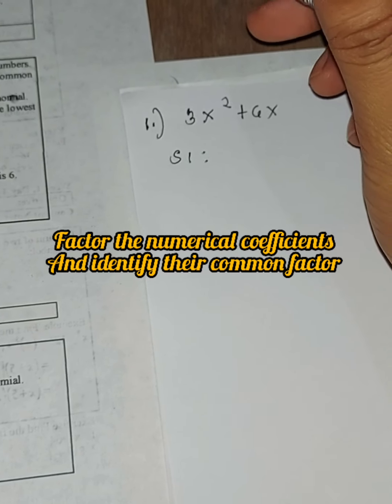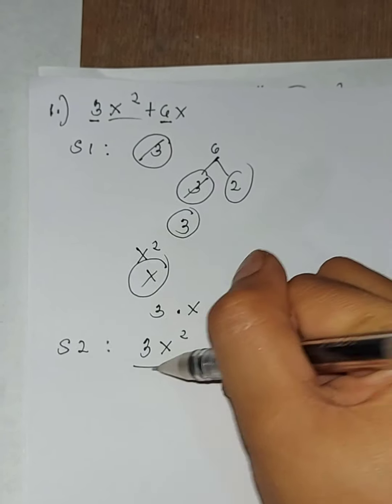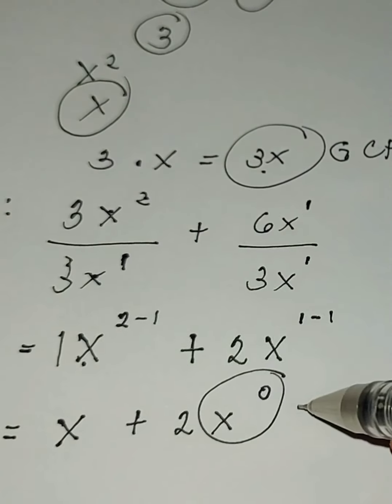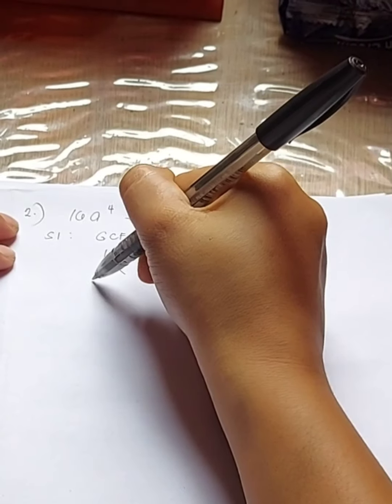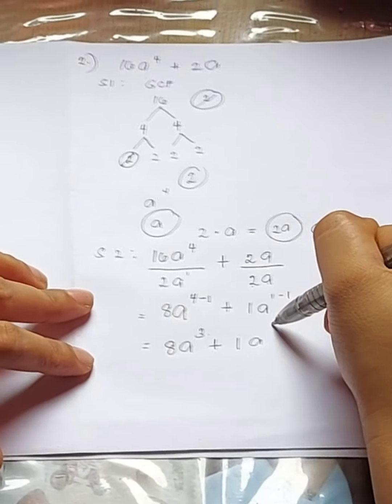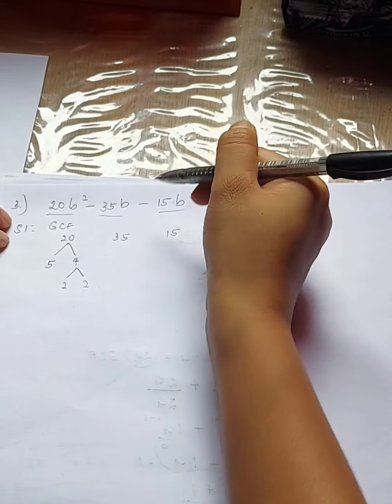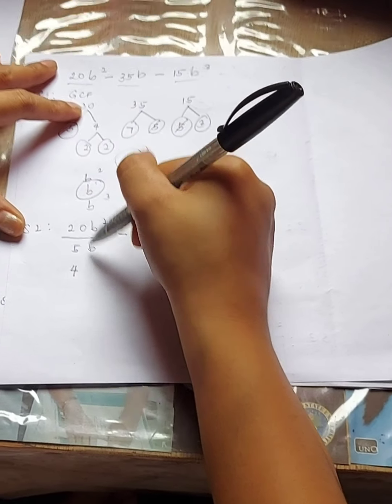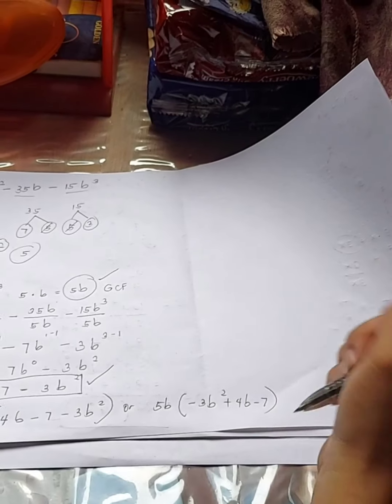Math 8|Factoring Polynomials with a Common Monomial Factor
You can use different methods in dividing polynomials as long as it will have the same result